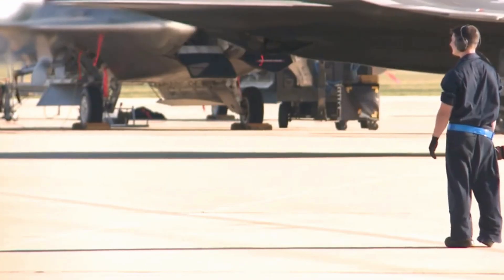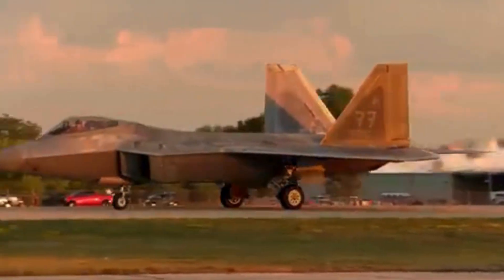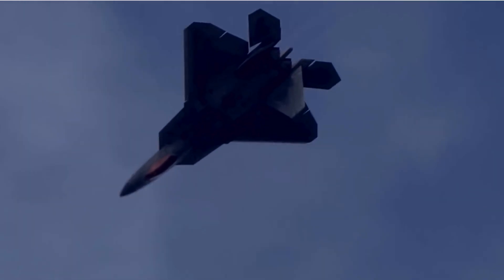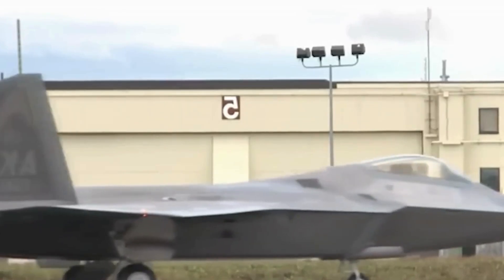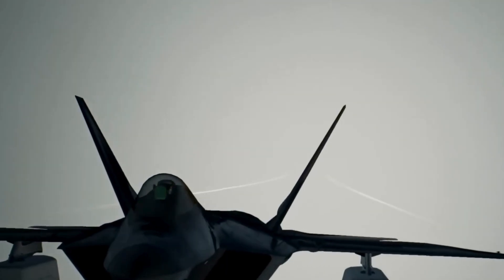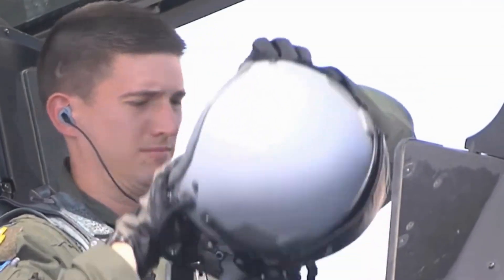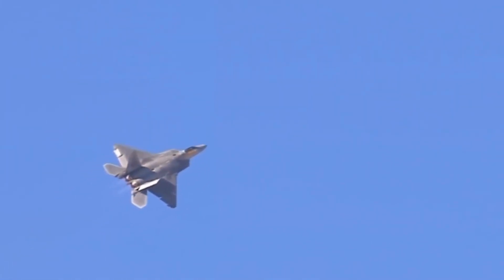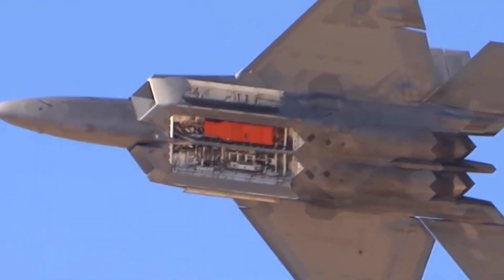New Sensor Tech Makes the America’s F-22 More Dangerous | SkyJet Wings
"New Sensor Tech Makes the America’s F-22 More Dangerous"
The F-22 Raptor has received advanced sensor upgrades, enhancing its capabilities and reinforcing its role in modern air combat. In this video, SkyJet Wings takes an in-depth look at how these next-generation technologies are improving the F-22’s performance and operational effectiveness.

🇺🇸 Designed for U.S. air superiority, the upgraded F-22 now features:
✔ Advanced AESA radar improvements
✔ Infrared Search and Track (IRST) capabilities
✔ AI-assisted sensor fusion systems
✔ Enhanced electronic warfare tools
✔ Real-time communication links with F-35s and unmanned platforms

These upgrades support increased situational awareness, greater survivability, and improved coordination in joint-force environments.

📍 This video is intended for aviation enthusiasts, U.S. military supporters, and those interested in defense technology and airpower innovation.